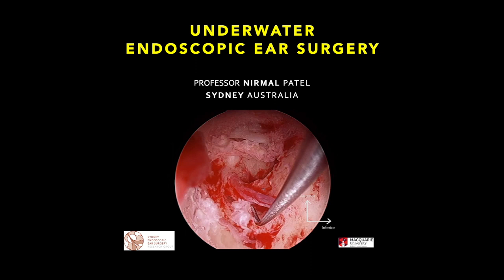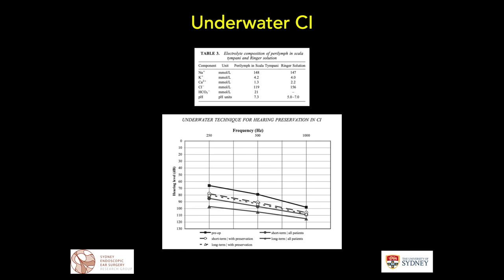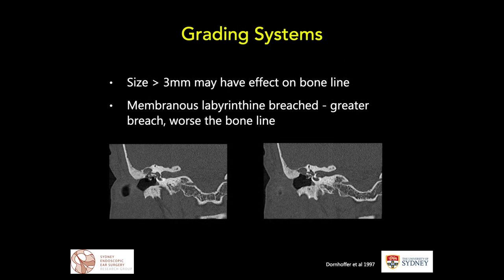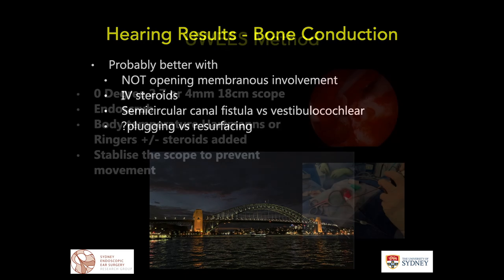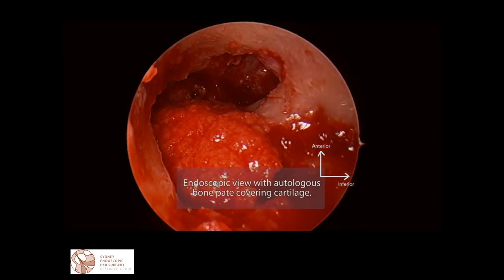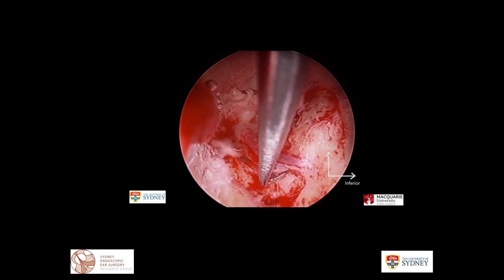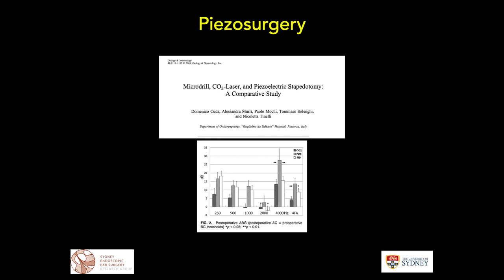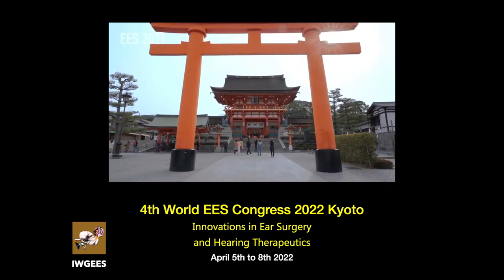Underwater Endoscopic Ear Surgery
Professor Nirmal Patel speaks at the 2nd ENThusiasm webinar organised by Professor In Seok Moon and the Korean Society of Otolaryngology